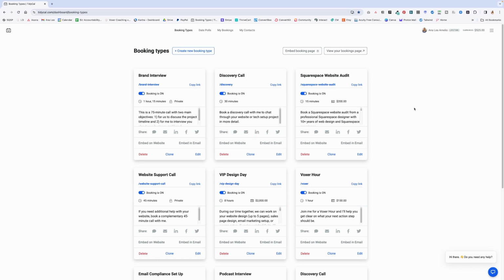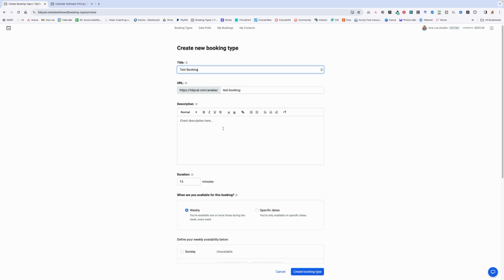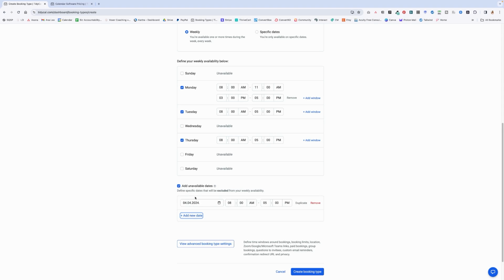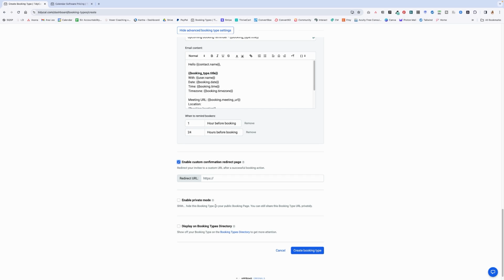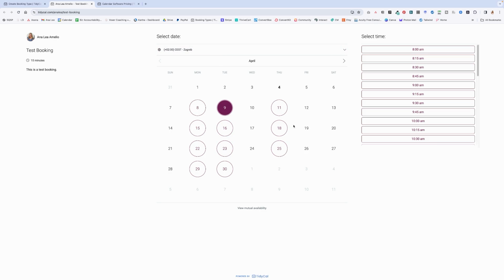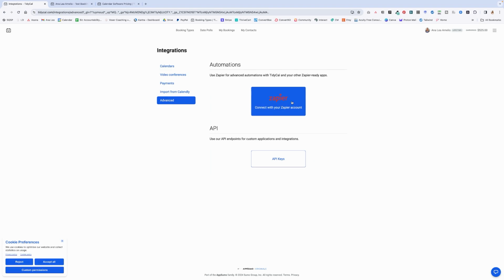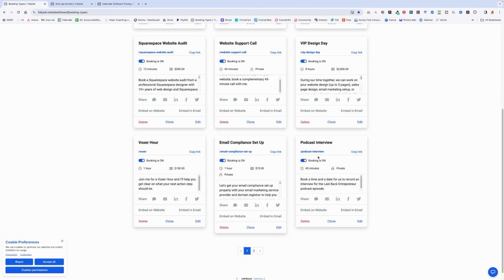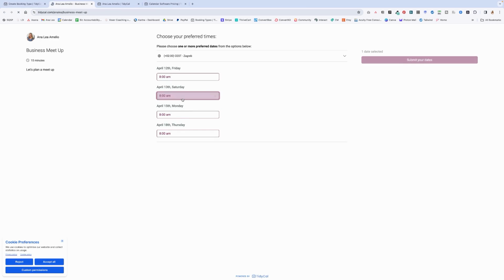Tidycal Review: Why I Switched from Acuity Scheduling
When it comes to online calendars and appointment booking software, there is no shortage of options to choose from. And for the longest time, I've been using Acuity Scheduling for my own schedule and client scheduling needs.

But recently I switched to a different tool that I discovered a few months back and I fell in love with it and I made the switch and I haven't looked back. So in today's video, I want to give you a tour of that tool and share its features and help you decide whether or not this is the right tool for you.

The tool I'm talking about is TidyCal.